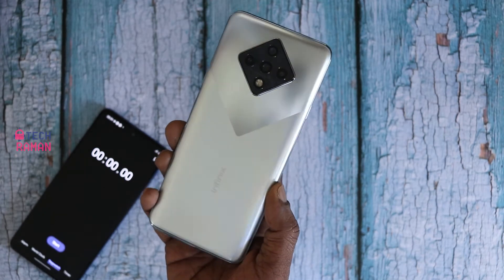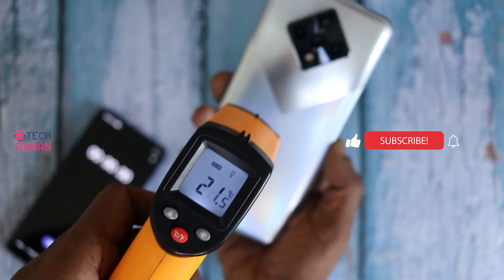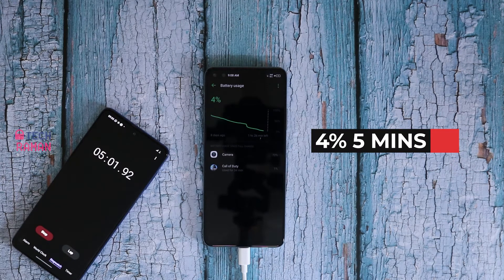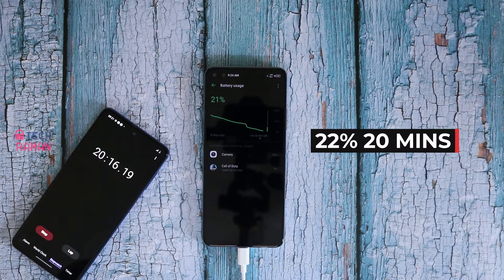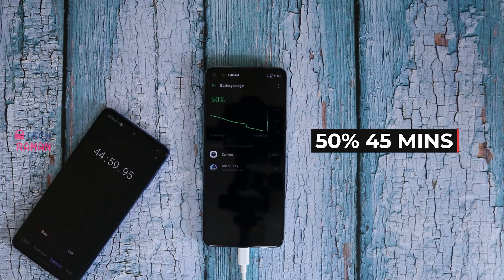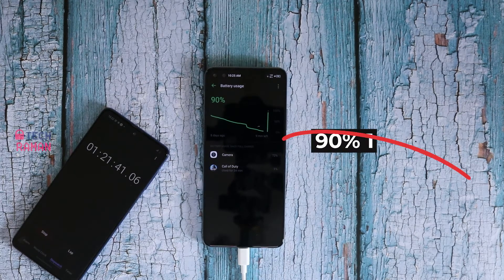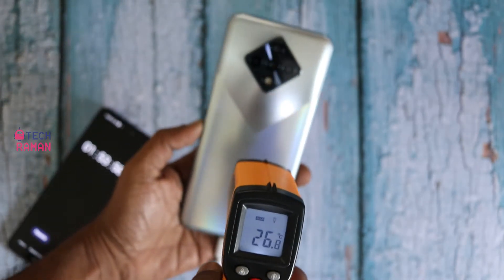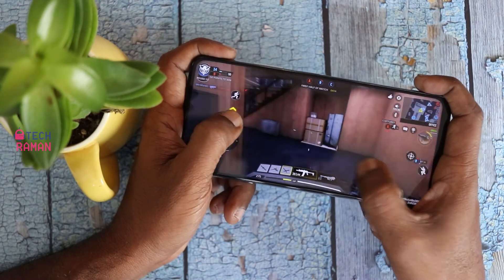Infinix Zero 8i Battery ⚡ Charging Time Test 0% - 100% How long it takes?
Infinix Zero 8i comes with 4500mah battery and 18W power adapter out of the box, it also supports 33W. Watch how long it takes for 0% to 100% full charge in this test.